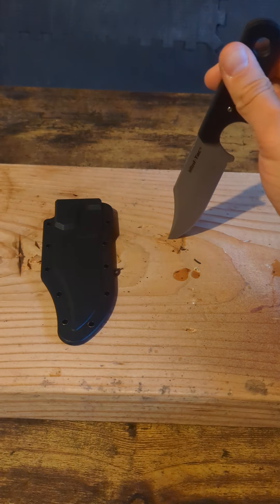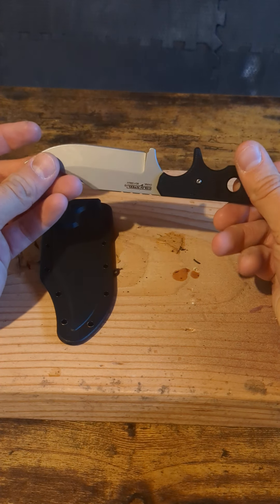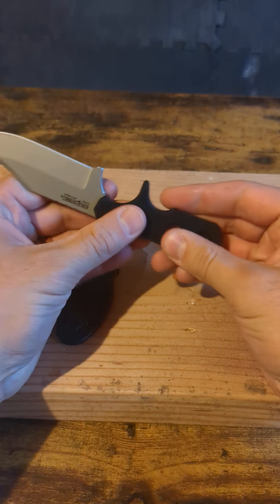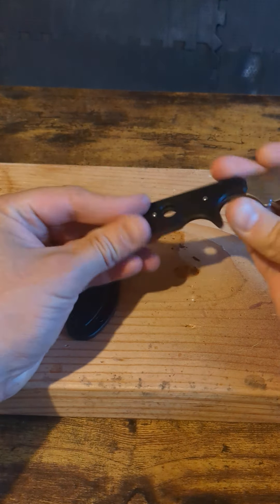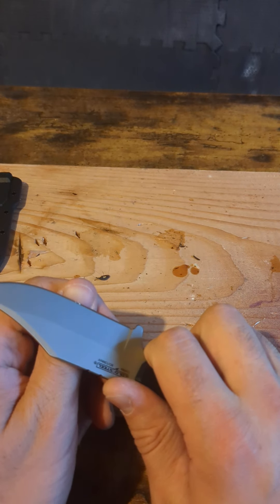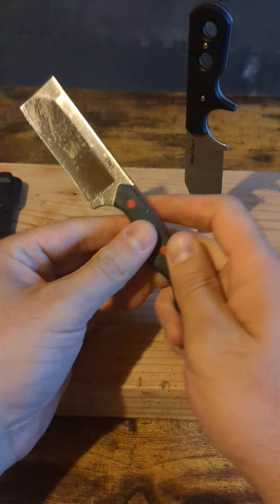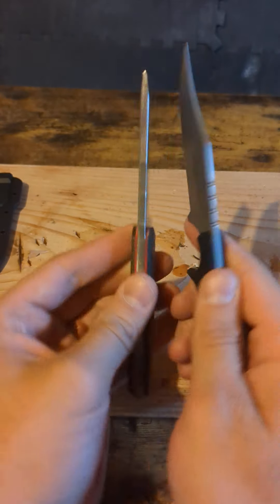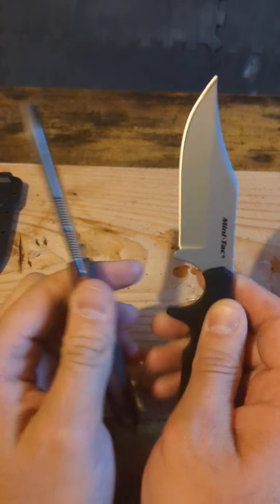Cold Steel Mini Tac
Links at MightyMooseOutdoors.com!